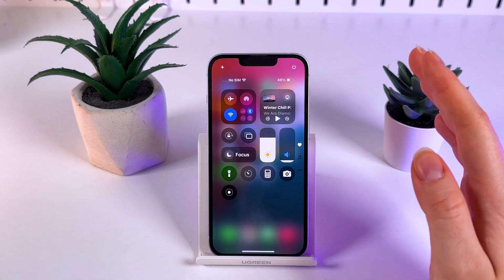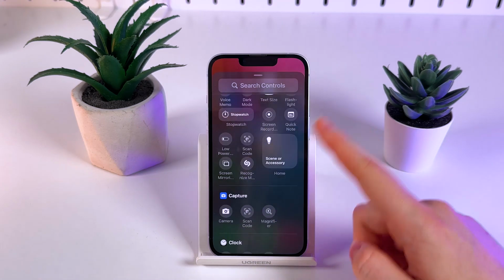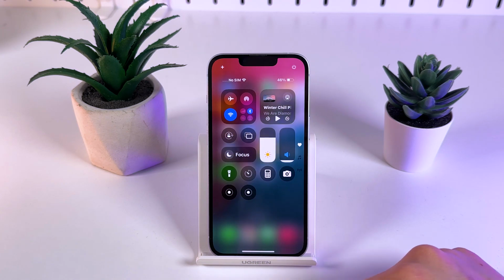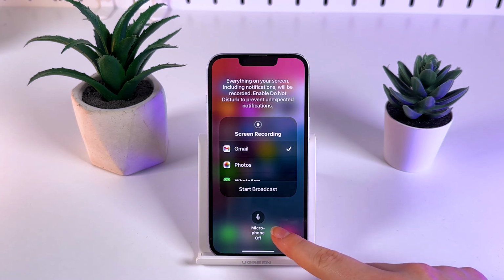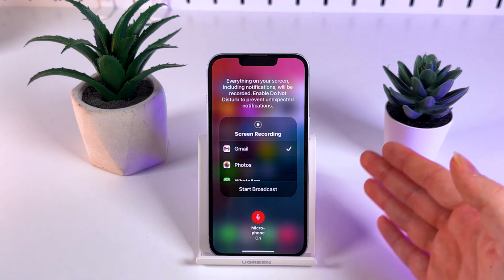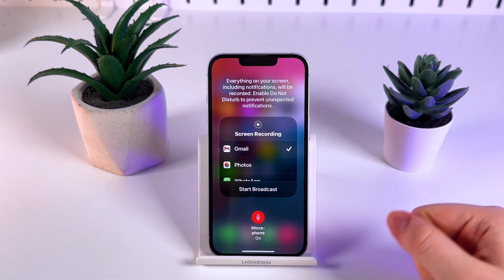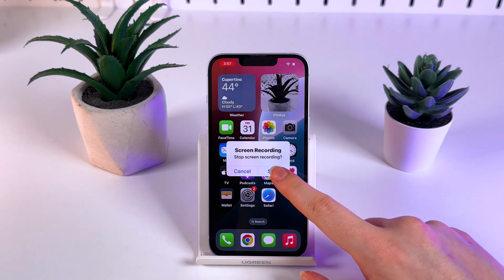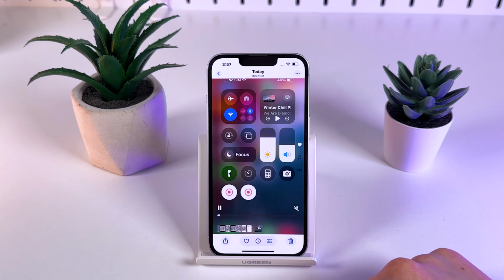How to Screen Record on iPhone - Easy Guide for Voice & Screen Capture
Ever wondered how to easily capture every moment on your iPhone screen, whether you want to include the audio or not? In this video, I'll walk you through the simple steps to enable screen recording on your iPhone. From setting up the Control Center to tweaking the recording settings, I've covered everything. Plus, I'll show you how to record your voice along with the screen content, perfect for walkthroughs or tutorials. Join me and learn how to capture, edit, and save your iPhone screen recordings like a pro!

This video also covers the following topics:
- Capture iPhone Screen Content Effortlessly at Any Time
- Complete Guide to iPhone Screen Recording With or Without Sound
- Easy iPhone Screen and Voice Recording Setup